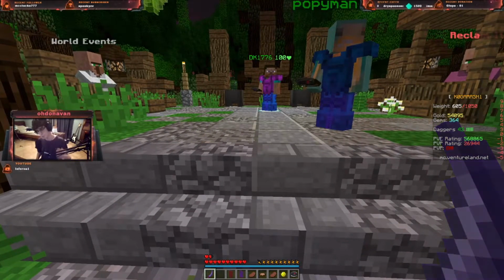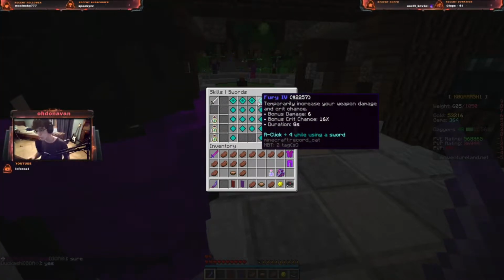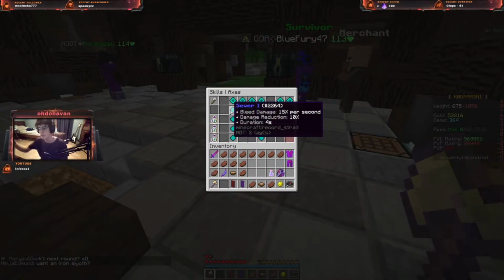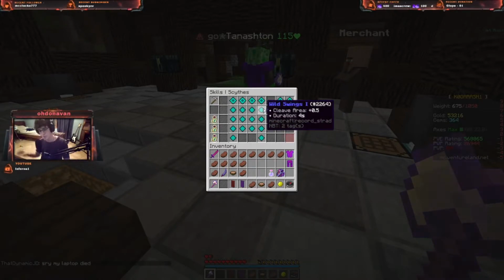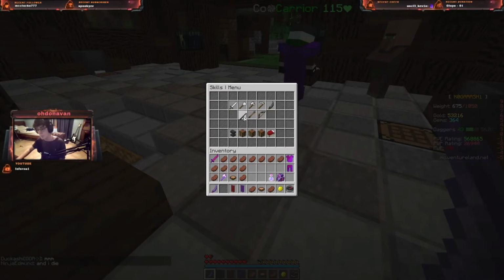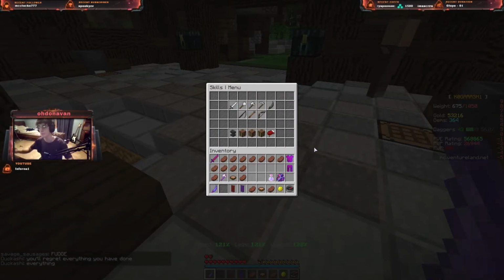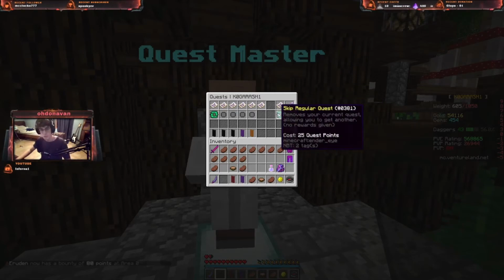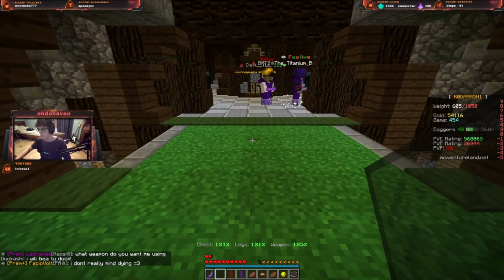Intro and Basics to Ventureland! (Updated 2020)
Hey everyone! This is a long overdue update to my original basic's tutorial video. It needed to be done and I believe that it will be helpful to you newcomers who don't understand anything. The support lately has been insane! Love you guys and remember to stay on fire!